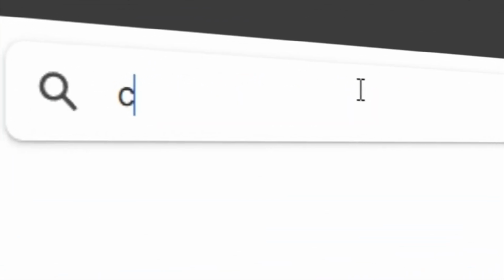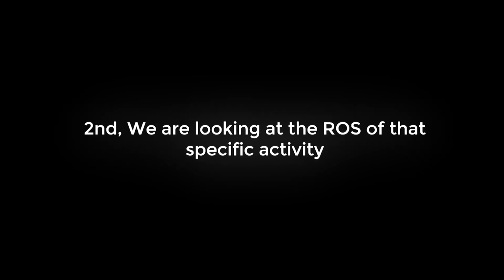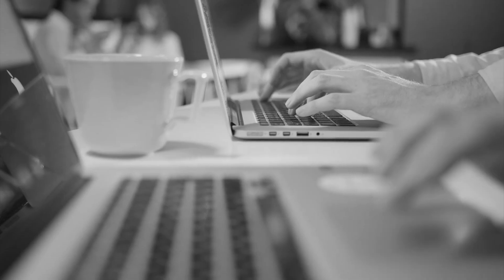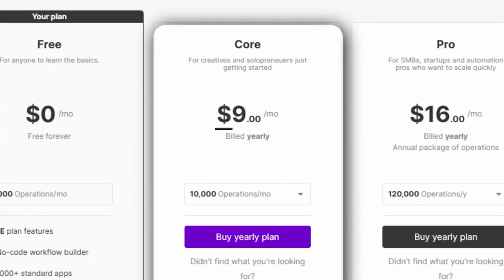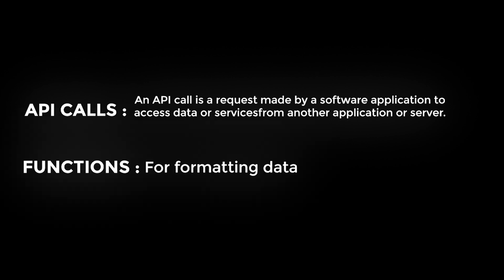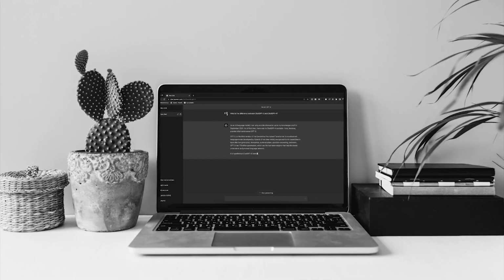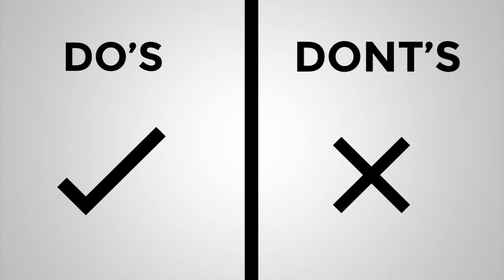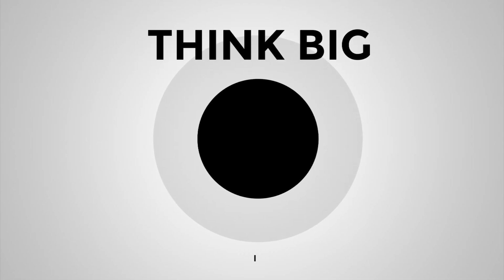The Fastest Way to Automate Your Business in 2025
If you're a CEO or Founder who wants to build your Personal Brand and Business with Content Systems that are tailored to YOUR Creative process

🤝| Looking for Consulting?

🀄 | Need Something Else?

Automations & No-Code workflows are easily one of the highest ROI investments that you can make in your business.

But a lot of people either don't know where to start, how to build what they want or they spend their time on the wrong things.

Instead of running around like a crazy person, in this video I break down the systematic process for going from absolute 0 to Hero with No-Code automation for your business.

Breaking down exactly how you can make sure you're using it effectively in a way that will build your business up rather than bog it down.

IMPORTANT LINKS